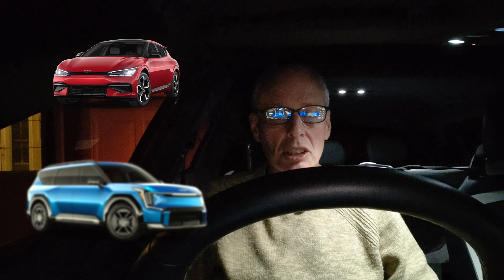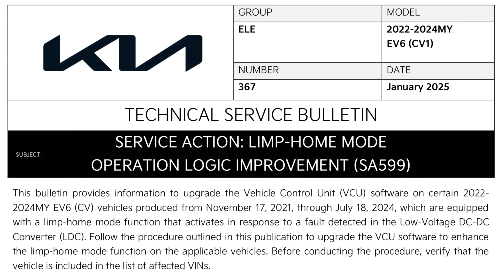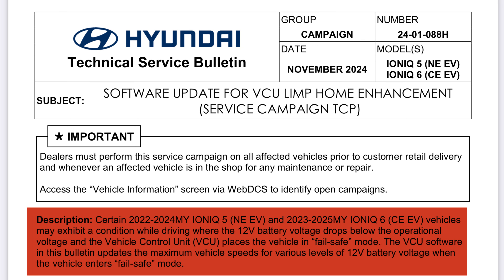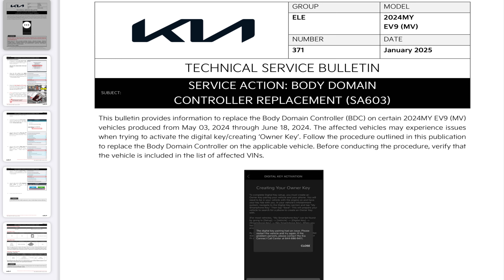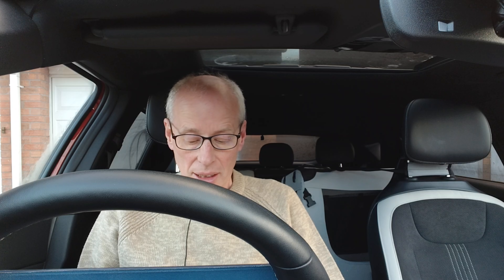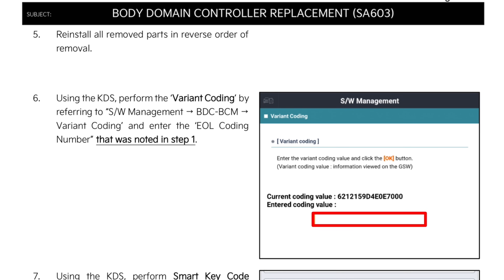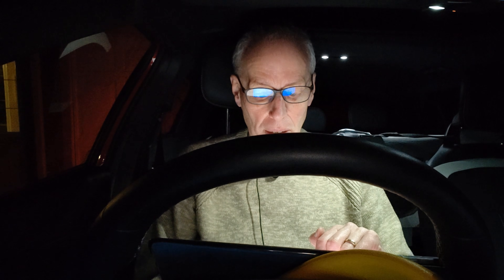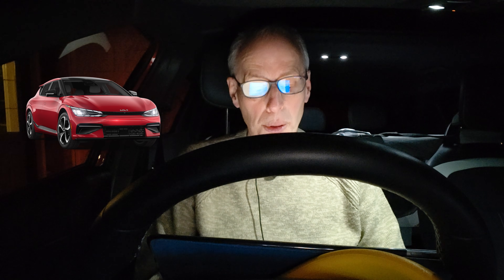Kia EV6 & EV9 US & Australian EV6 update news. What does Australian news mean for UK & EU ICCU?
Kia EV6 & EV9 US & Australian update news. What does Australian news mean for UK & EU ICCU?

Sell your car in the UK on Motorway.co.uk and share half of £100 Amazon Vouchers

Or give superthanks
Timecode
00:00 Pre-Intro
00:10 Titles
00:14 Intro
00:28 Kia US Releases Limp Home TSB
00:40 EV6 SA599 Limp Home Mode improvement
01:17 Hyundai version of TSB gives more detail
02:06 Kia EV9 SA603 BDC Replacement
02:41 International Campaign No
03:26 Australian EV6 ICCU Recall news
04:02 Ron's ICCU Dump
04:11 What does this mean for new UK/EU ICCU recall?
04:32 Acknowledgements and Outro
04:51 Endscreen

usp=drivesdk